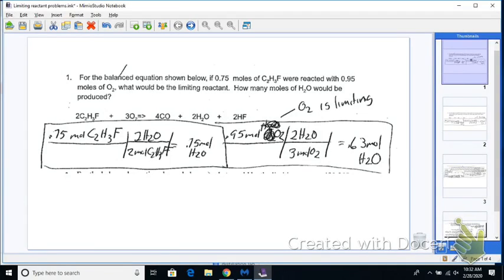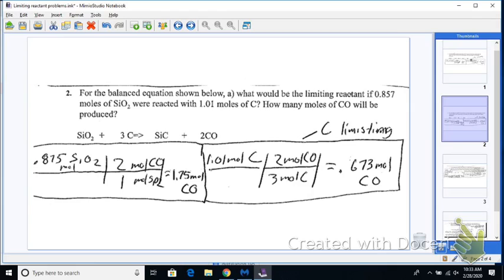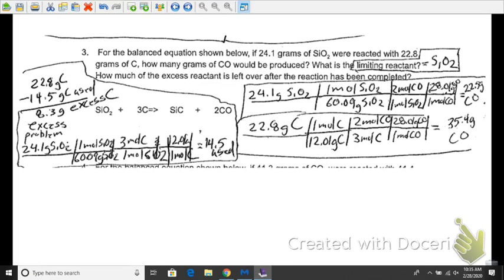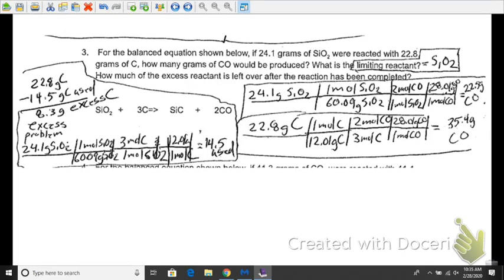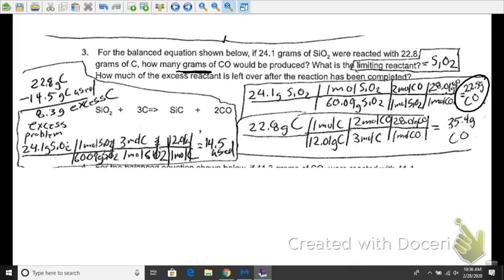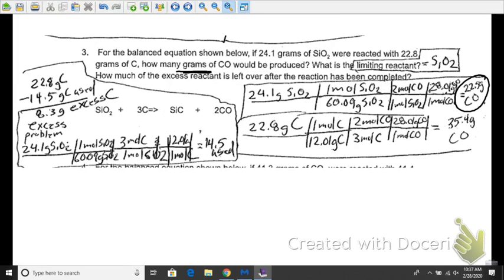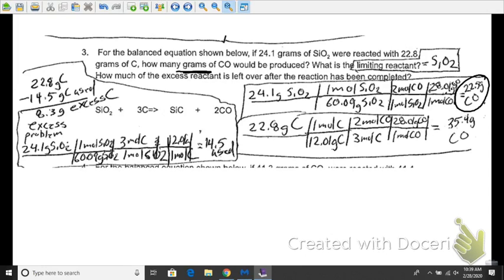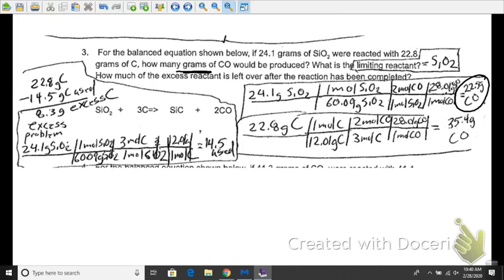limiting and excess